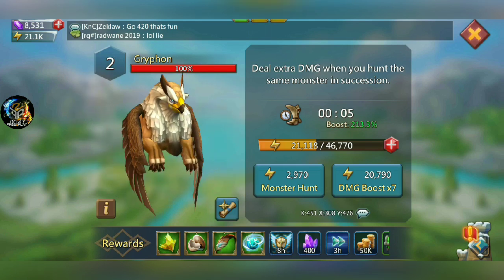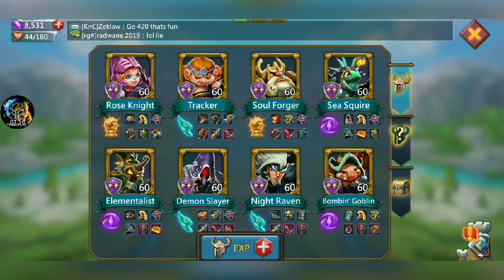Lords Mobile - Best F2P Gryphon Monster Hunting Team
Want to Know what the Best F2P team is for Hunting lv2 Gryphon Monsters? Here is the video. Best way to claim Gryphon rewards!